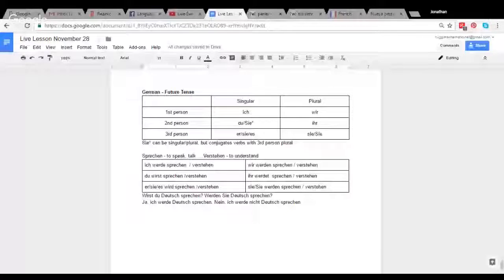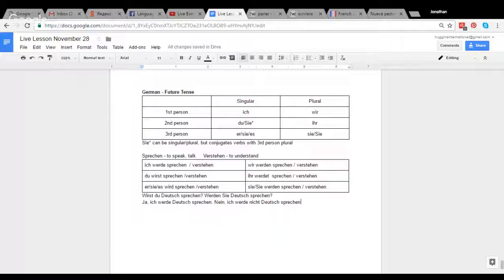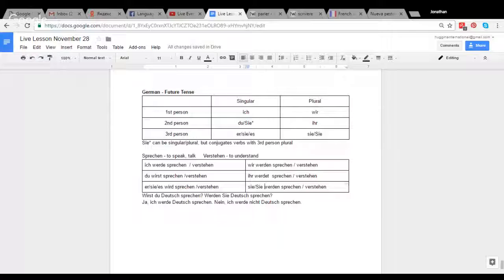Live German Lesson November 28